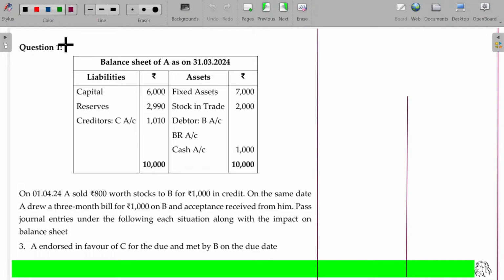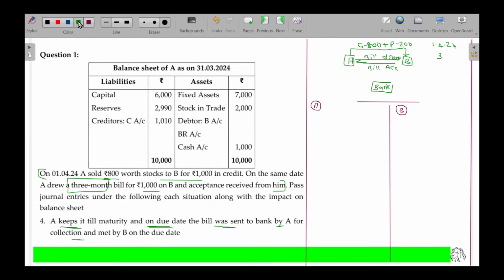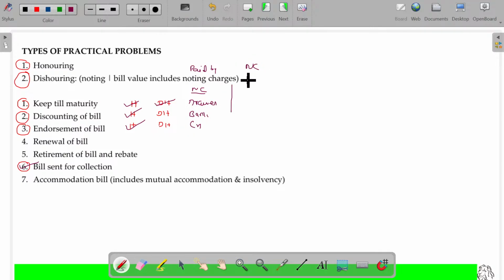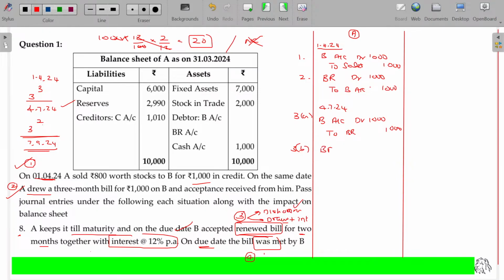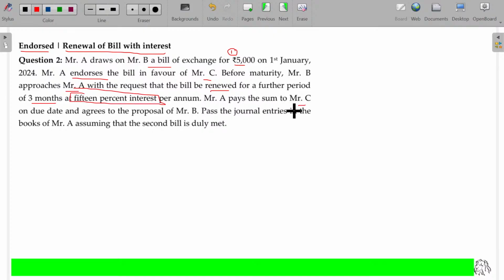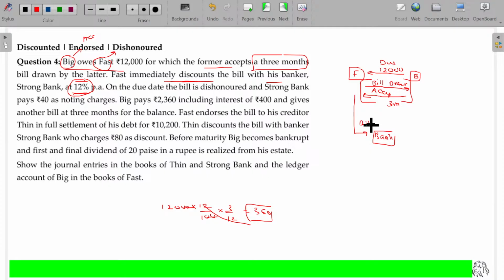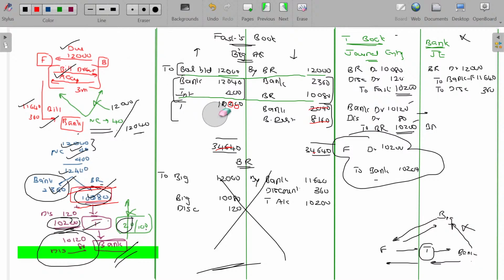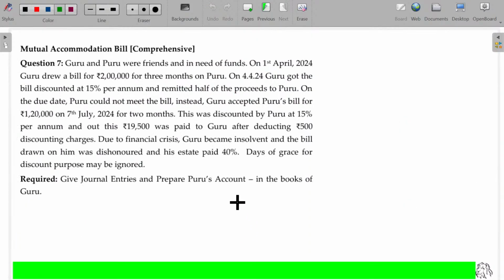ND25 Accounts 6.2 Bill of Exchange and Promissory Notes